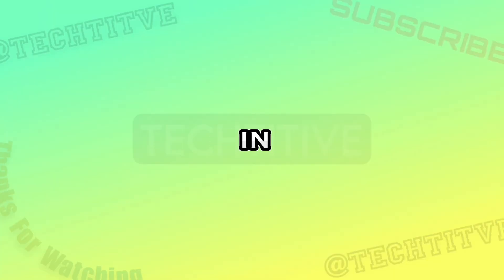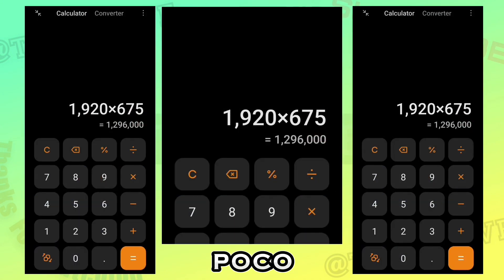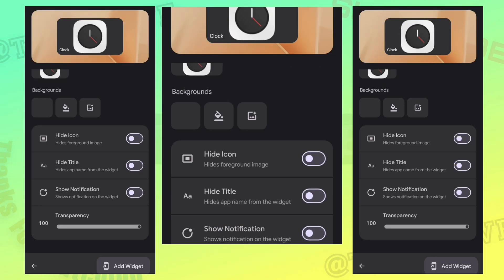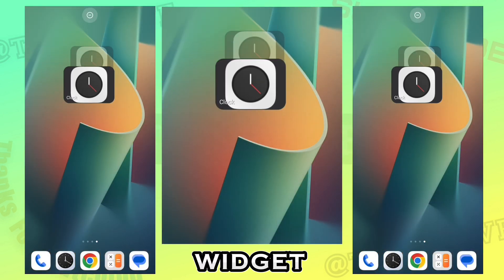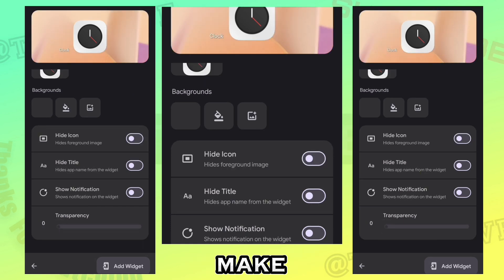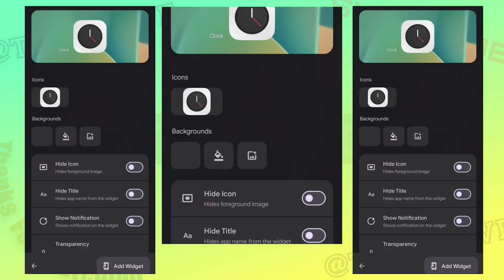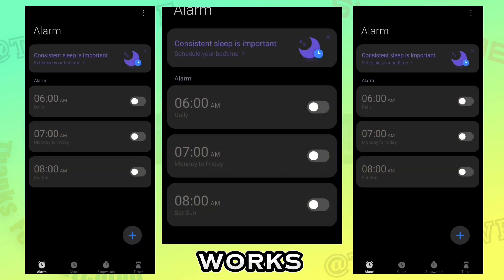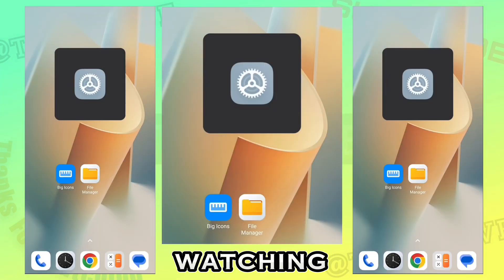Enable Super Icons On Any Poco Device | No Root / TWRP | Techtitive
Poco Devices
Super Icons
Icon Customization
Poco UI
Android Customization
No Root
TWRP
Techtitive
Mobile Customization
Poco Tweaks
Android Themes
UI Enhancement
Icon Packs
Poco Tips
Mobile Hacks
Device Personalization
Smartphone Tweaks
Mobile UI
Android Modding
Poco Tricks
Phone Customization
Icon Design
UI Modification
Poco Features
Android Icons
Poco Mods
Phone Tweaks
Custom Android UI
Mobile Theming
No Root Customization
TWRP Tweaks
Mobile Interface
Android UI Hacks
Icon Styles
Techtitive Guide
Poco Interface
Android UI Customization
Poco Enhancements
Mobile Aesthetics
Smartphone Themes
No Root Mods
Poco Home Screen
Mobile Display
Android Screen Customization
Icon Management
UI Overhaul
Poco Experience
Android UI Design
Techtitive Tutorial
Poco Icon Settings

Enable Super Icons
Poco Device
No Root
TWRP
Techtitive
Icon Customization
Android Themes
Poco UI
Mobile Tweaks
Smartphone Hacks
Icon Packs
UI Enhancement
Android Mods
Poco Tips
Device Personalization
Android UI
Mobile Tricks
Poco Features
Icon Design
UI Modification
Android Icons
Poco Mods
Phone Tweaks
No Root Customization
TWRP Tweaks
Techtitive Guide
Mobile Interface
Android UI Hacks
Icon Styles
Poco Interface
Android UI Customization
Mobile Aesthetics
No Root Mods
Poco Home Screen
Mobile Display
Icon Management
UI Overhaul
Poco Experience
Android UI Design
Techtitive Tutorial
Poco Icon Settings
Phone Customization
Mobile Theming
Smartphone Themes
Poco Enhancements
Android Screen Customization
Super Icons
Poco Tweaks
Custom Android UI
Smartphone UI